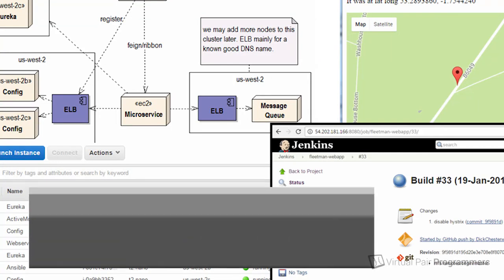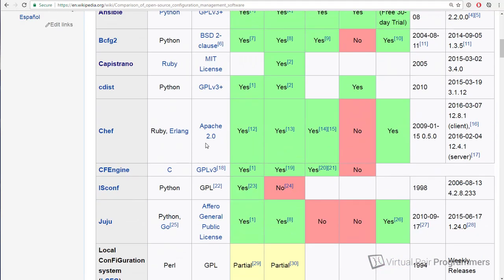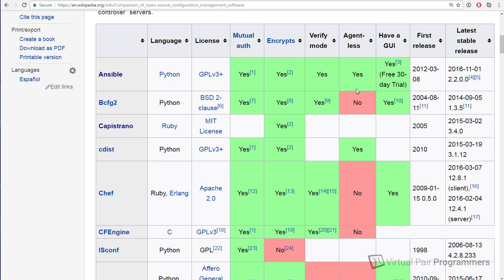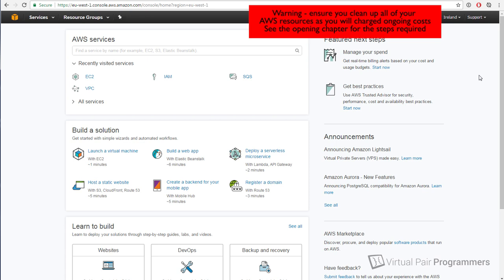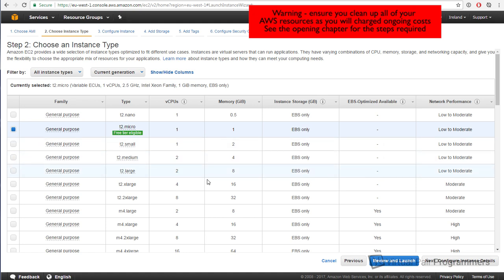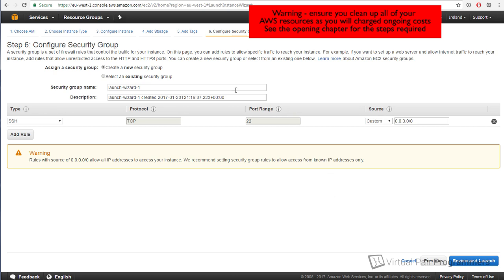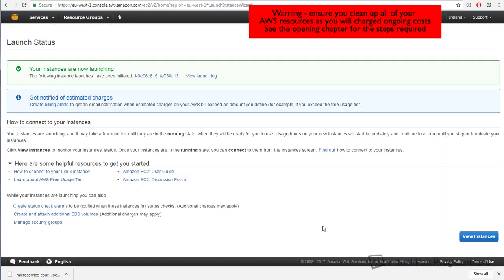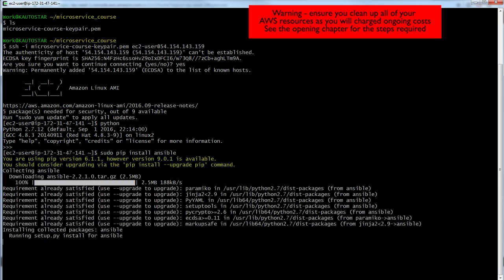Microservice Deployment course extract - Introducing Ansible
This is an extract from the VirtualPairProgrammers Microservice Deployment course featuring Ansible, Jenkins and AWS.  This chapter introduces Ansible and how to install it.
CLOSE DOWN ANY RESOURCES YOU HAVE USED SO THAT YOU DON'T INCUR ONGOING AWS ACCOUNT CHARGES!!